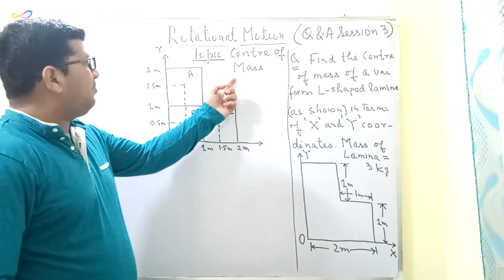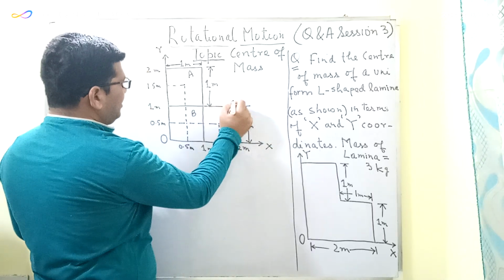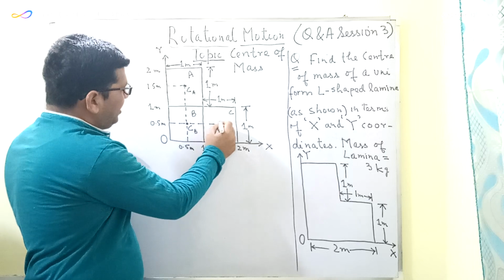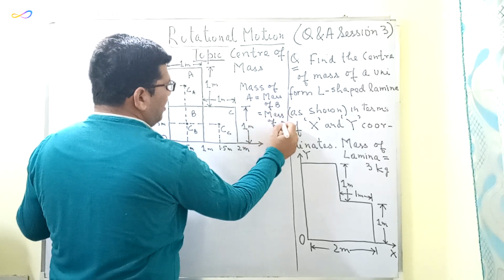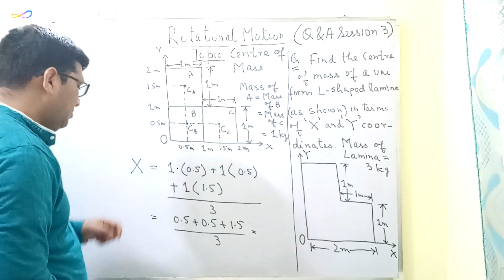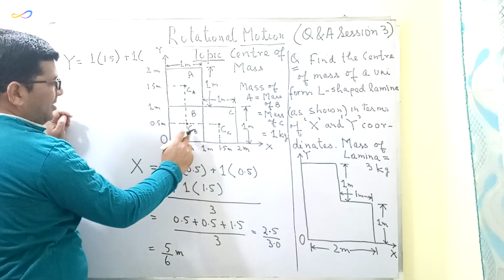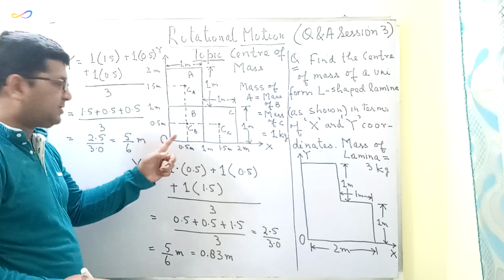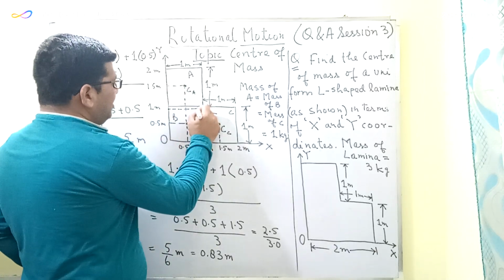How to find the Centre of Mass - Q and A Session 3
How to find the Centre of Mass : Key Concepts Explained ( Q and A Session 3 )

Centr for IIT -JEE and NEET exam preparation in Faridabad and New Delhi